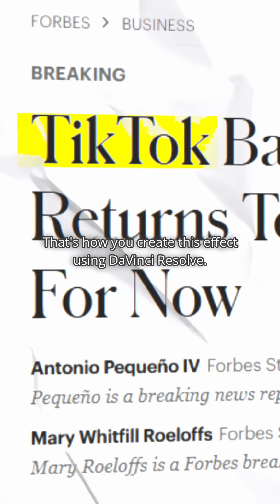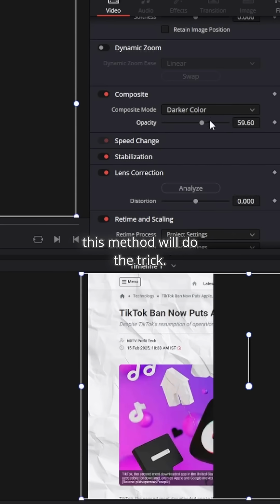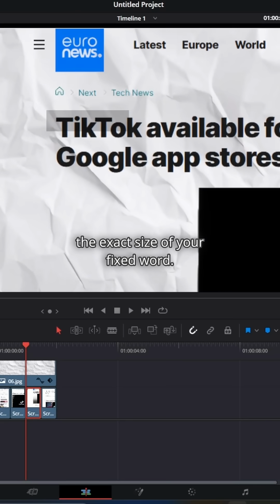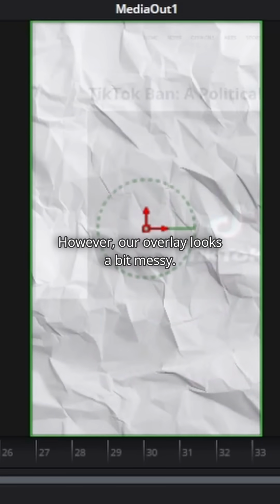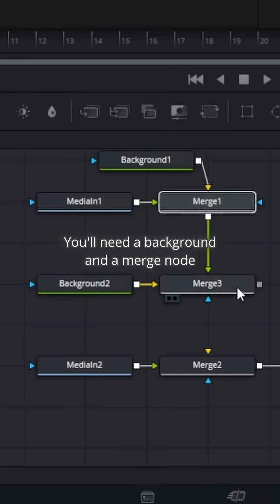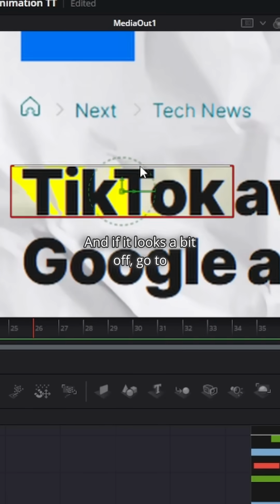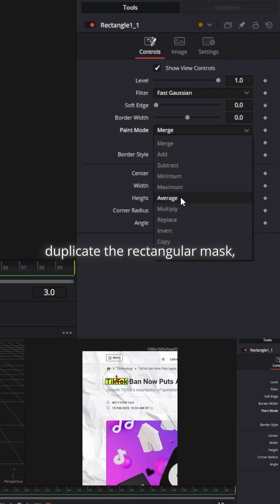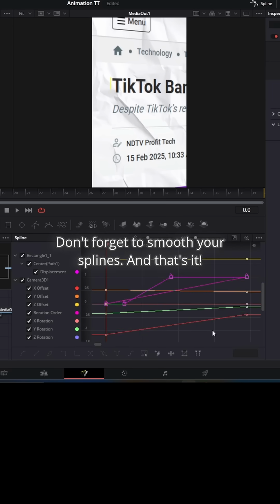Creating this Animation Effect in DaVinci Resolve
Here's a quick tutorial how to create this animation effect in DaVinci Resolve!